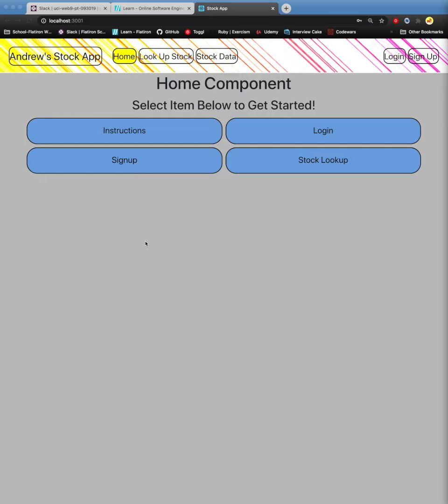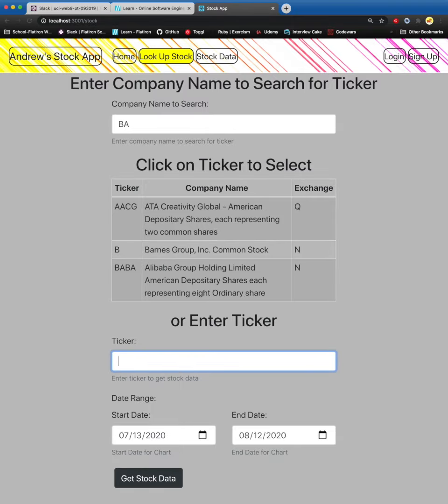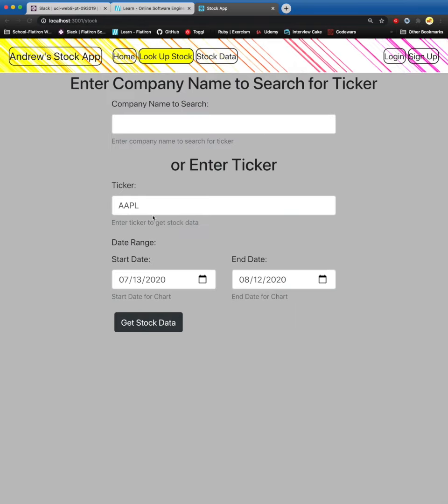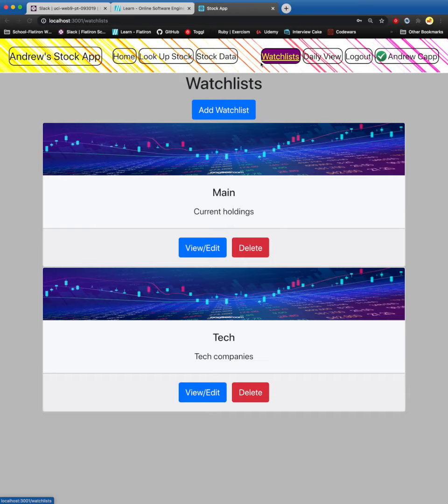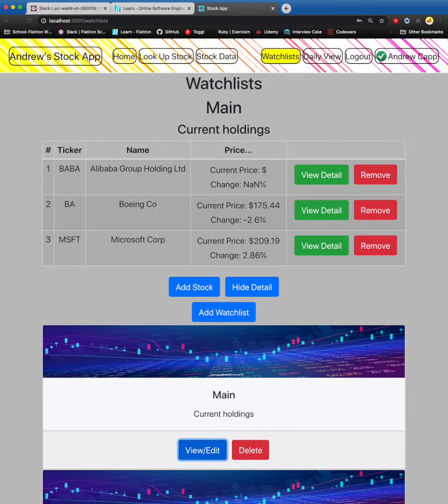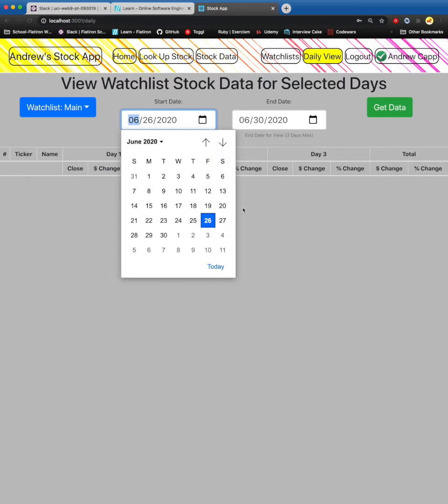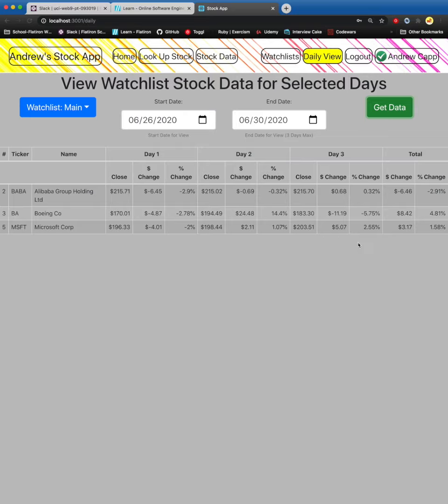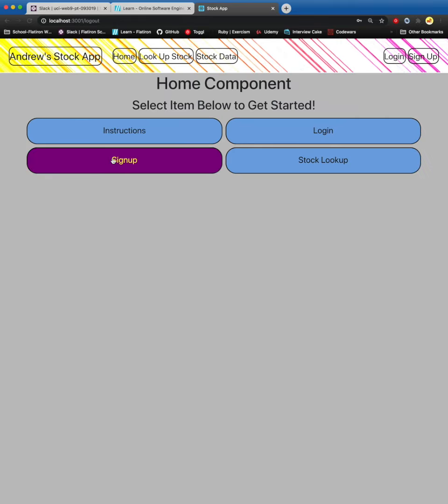Screen Recording - Stock App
Flatiron Final Project - Stock App Screen Recording